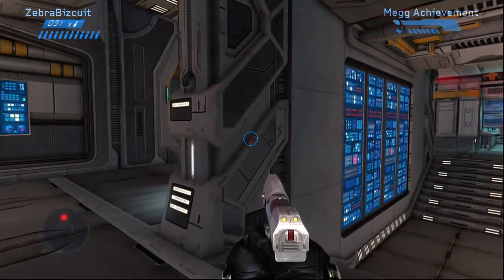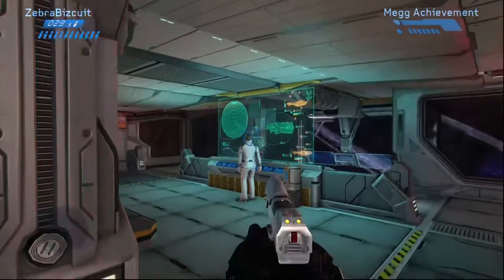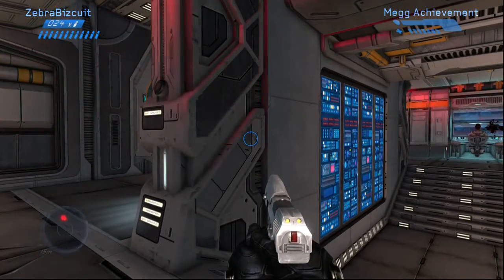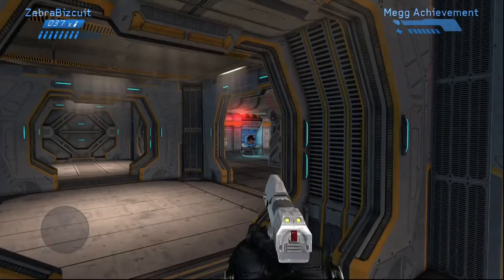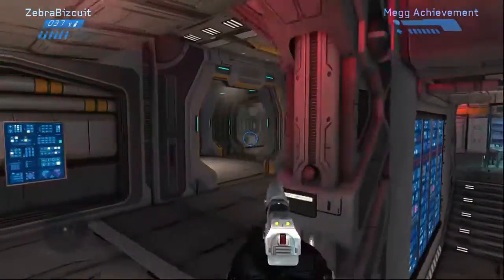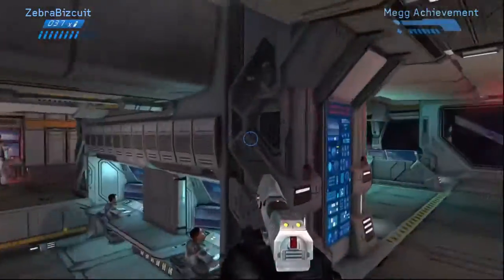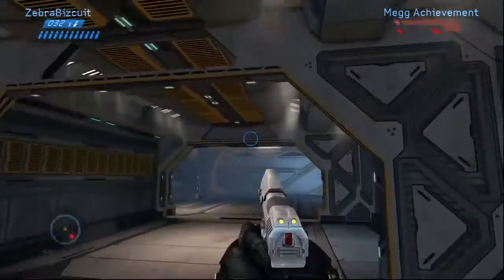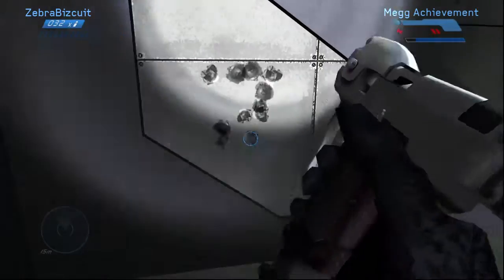Halo: The Master Chief Collection Halo 1 Megg Achievement Guide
Halo CEA Megg Guide